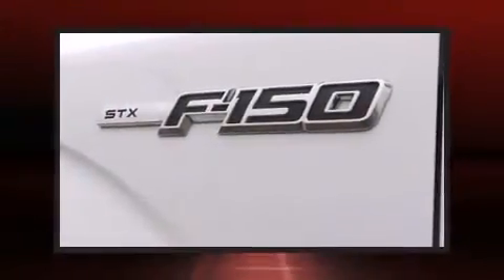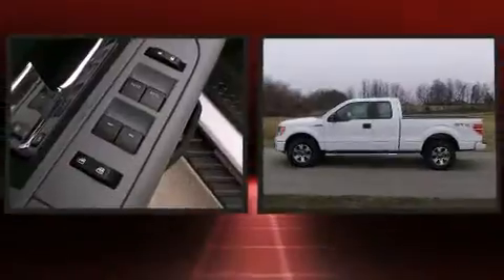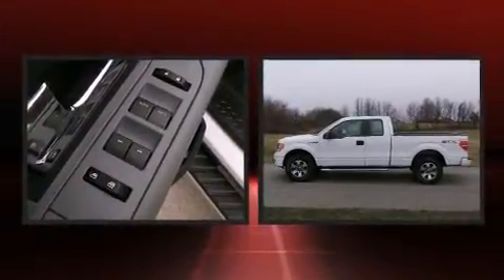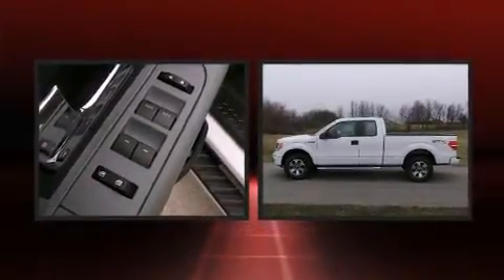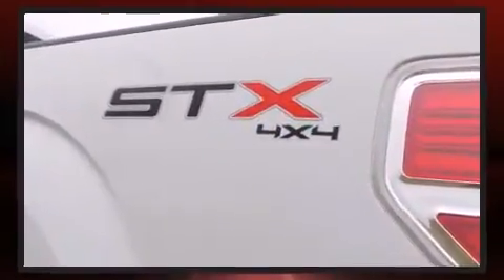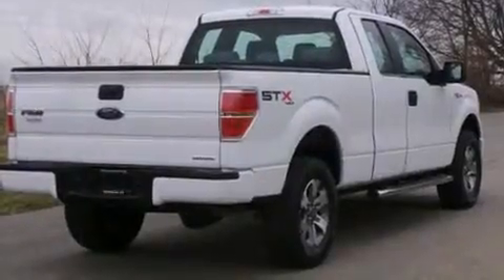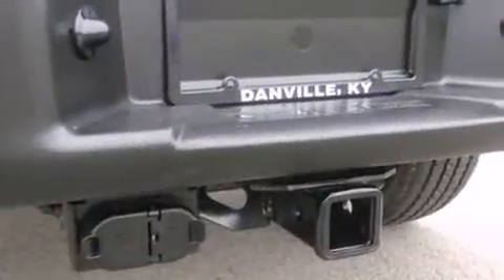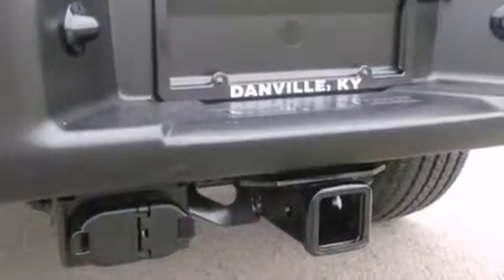2013 Ford F-150 in Danville, KY 40422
Step into the 2013 Ford F-150. With less than 30,000 miles on the odometer, this truck is a leading example of refined versatility in the fullsize pickup segment! A 5 liter V-8 engine pairs with a sophisticated 6 speed automatic transmission, and for added security, dynamic Stability Control supplements the drivetrain. Four wheel drive allows you to go places you've only imagined. All of the premium features expected of a Ford are offered, including: a tachometer, variably intermittent wipers, a rear step bumper, air conditioning, tilt steering wheel, and more. Audio features include an AM/FM radio, and 4 speakers, providing excellent sound throughout the cabin. With side curtain airbags supplementing the rest of the safety network, you can be assured that you and your passengers will experience top-tier protection. We'd also be happy to help you arrange financing for your vehicle.